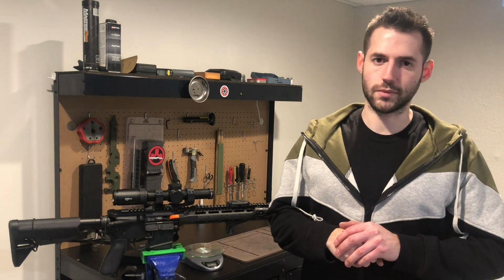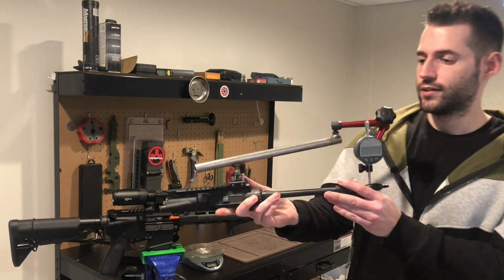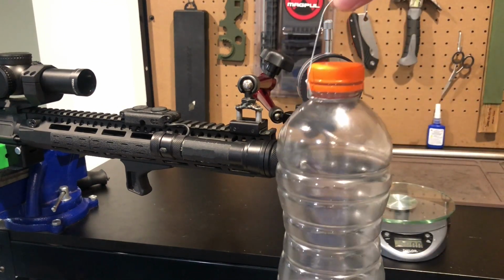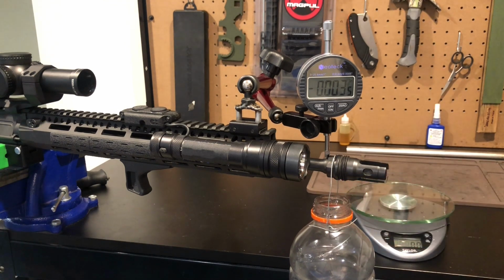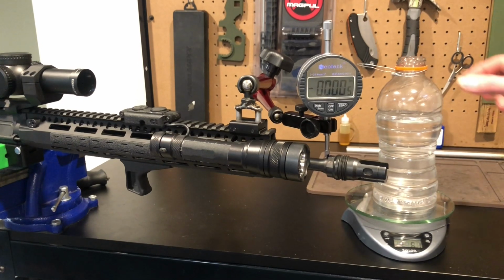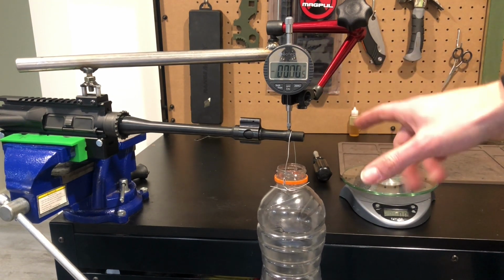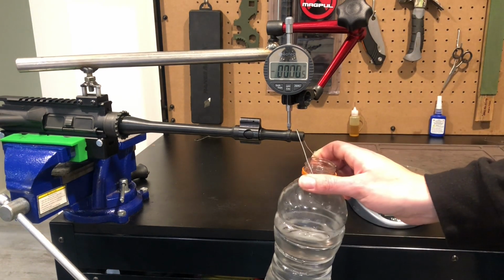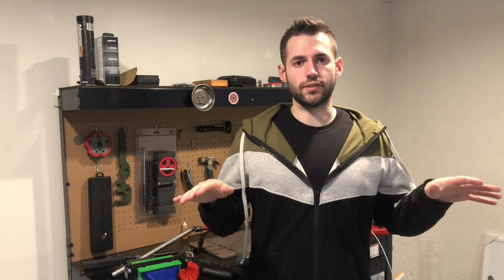Do Suppressors Affect Pencil Barrels? (Faxon Pencil Barrel Droop Case Study)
in this video i test 2 different pencil barrels to see how adding weight to the end of it causes the barrel itself to droop. we find out how much weight is required to cause the barrel to flex.